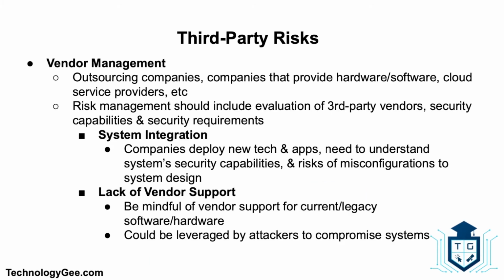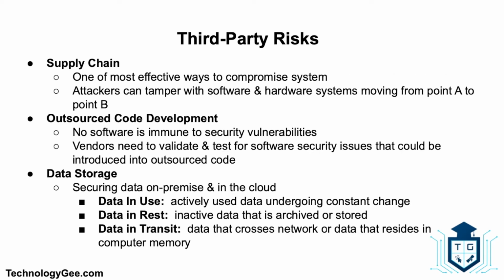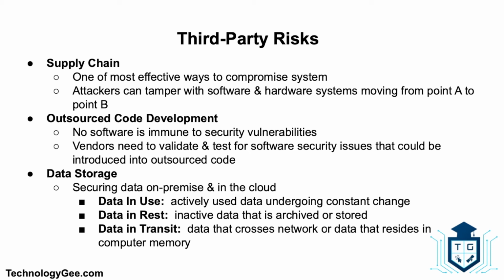Third-Party Risks & Patch Management | CompTIA Security+ SY0-601 | 1.6c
In this video you will learn about third-party risks such as: vendor management, supply chain issues, outsourced code development, & data storage. In addition you will learn about patch management.